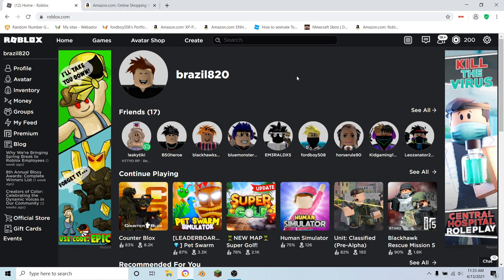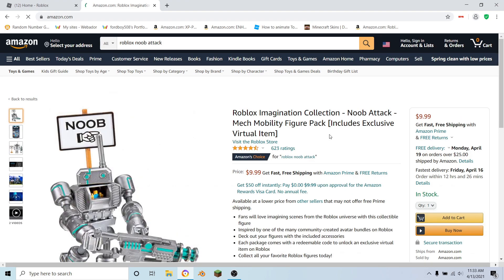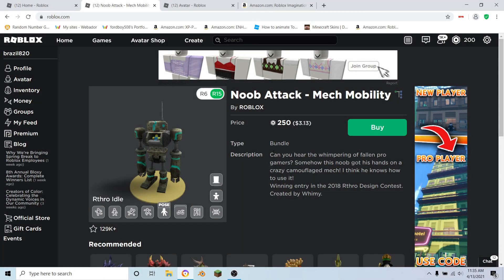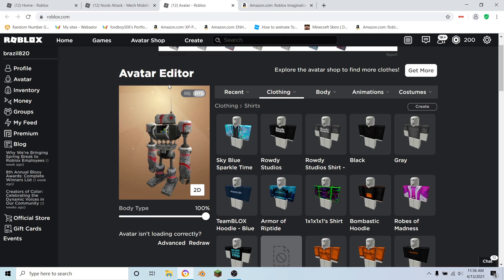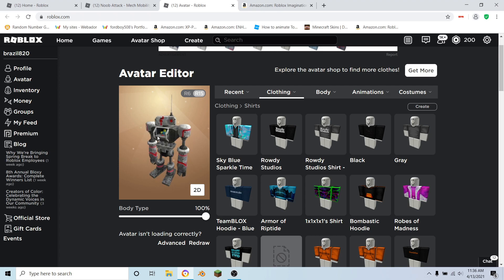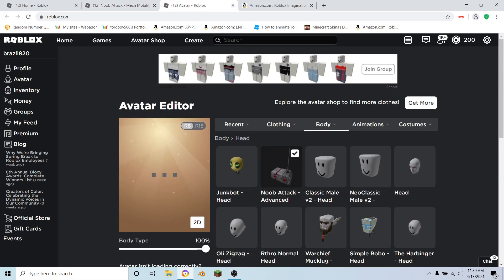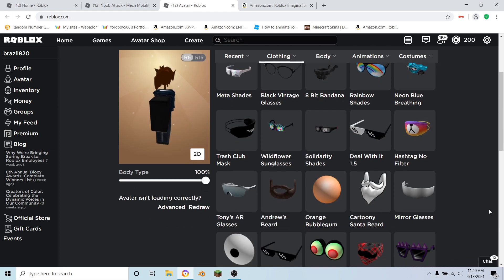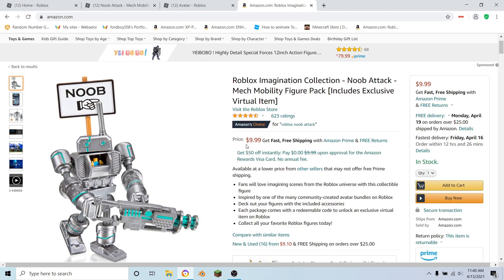How to get the Noob Attack for Roblox - 2021!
Hey everybody it's ShankBLOX!

Today I'm going to be showing you how to get the Noob Attack for Roblox in 2021!

Go follow my roblox account!